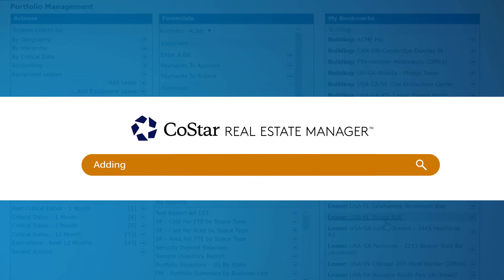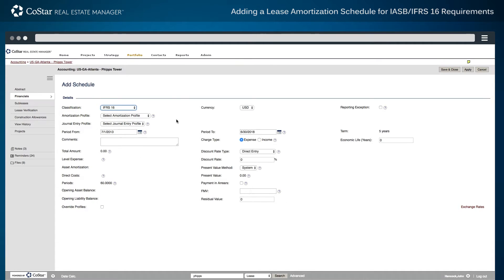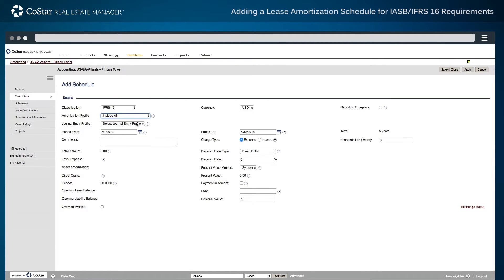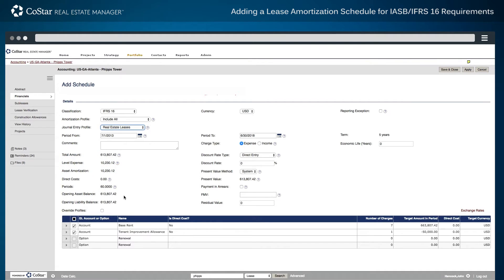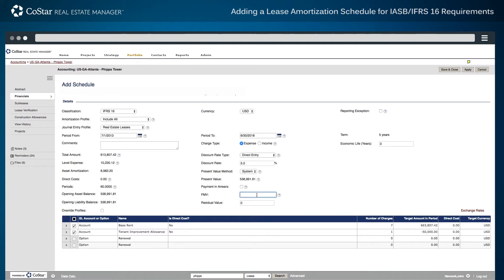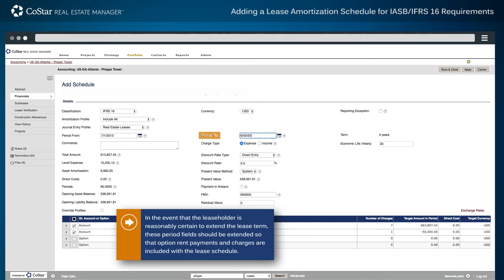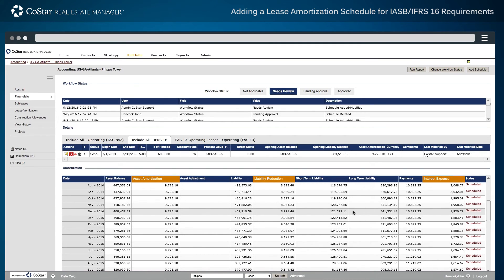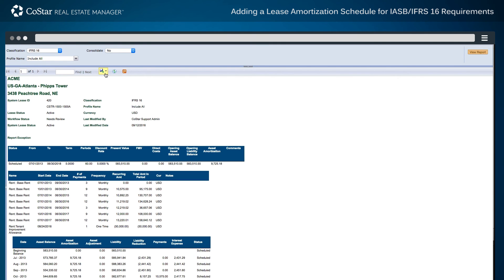Lease Accounting Software Demo: Adding an Amortization Schedule for IASB IFRS 16 Requirements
Here’s how to add an amortization schedule to a lease for IASB or IFRS 16 requirements using CoStar’s lease accounting software. The system tests for lease classifications and uses a set of amortization and journal entry profiles for IFRS 16 compliance. When using the CoStar system to process journal entries and export files to a general ledger, the system users to approve and export charges as well as track the export process.